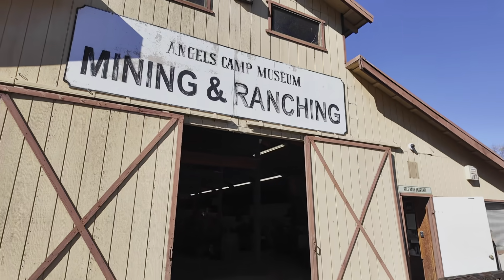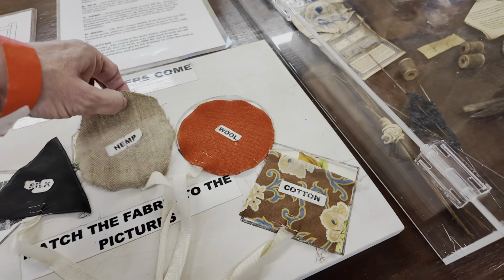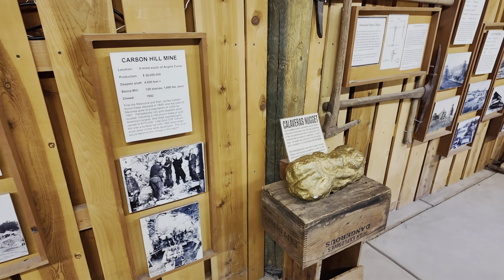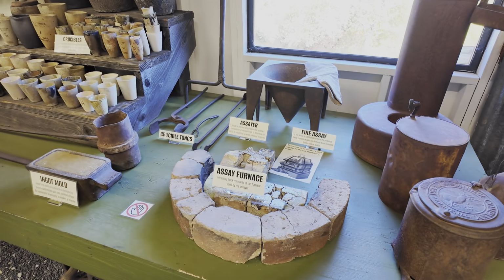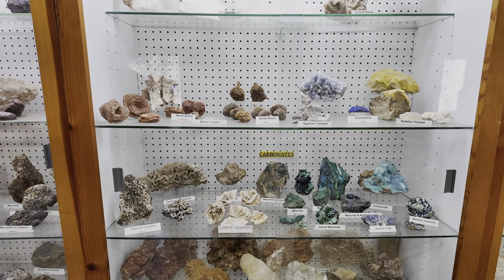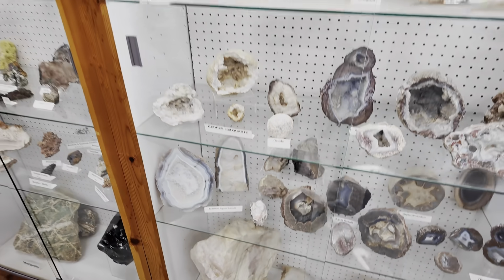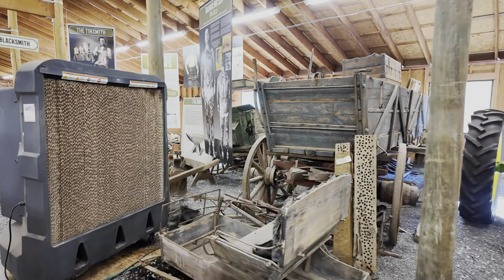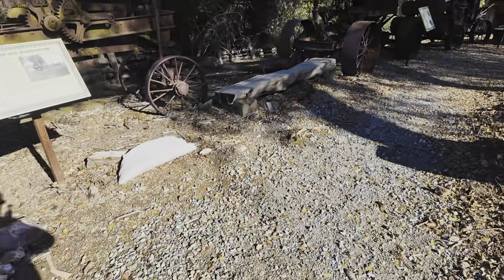Angels Camp Museum Part 2: mining and ranching history!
Part 2 of the Angels Camp Museum is a fascinating exploration into the mining and ranching history that shaped this vibrant region. Nestled in the heart of California's Gold Country, the museum offers a rich tapestry of exhibits that delve into the 19th-century gold rush era, highlighting the tools, techniques, and tenacity of early miners. Visitors can marvel at authentic artifacts such as gold pans, sluice boxes, and the iconic stamp mill, which vividly illustrate the labor-intensive processes that miners endured in their quest for fortune. Alongside mining, the museum also sheds light on the ranching history of the area, showcasing the evolution of agriculture and livestock management that sustained local communities. Through interactive displays and engaging presentations, the museum paints a vivid picture of the rugged and resilient spirit of those who lived and worked during these transformative times, making it a must-visit for history enthusiasts and curious minds alike.